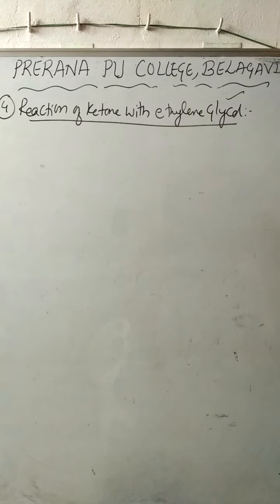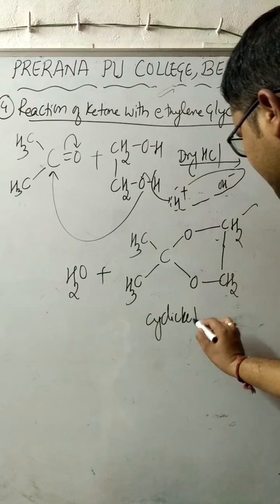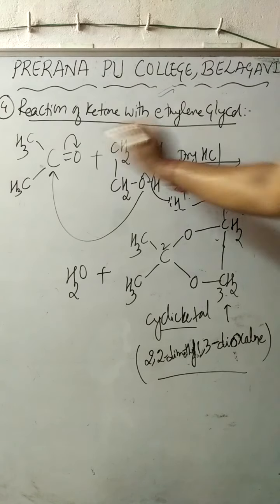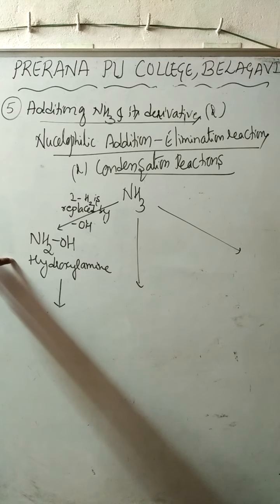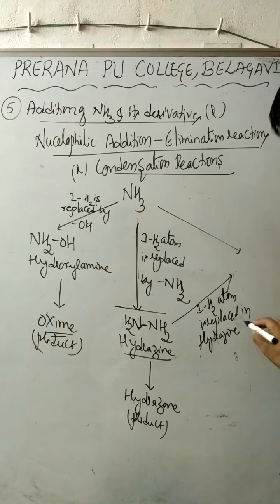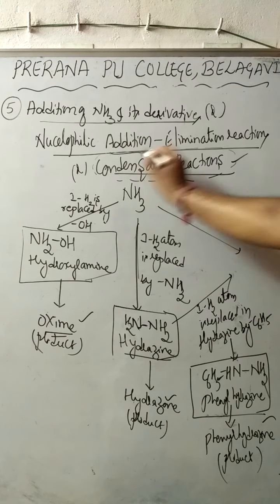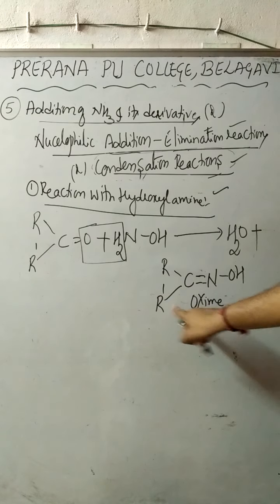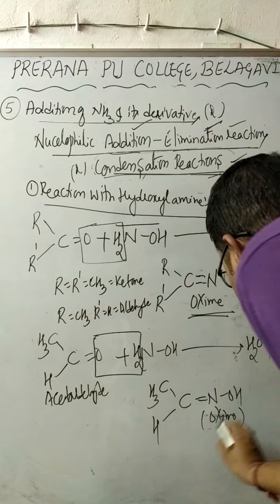08.07.2020 - Chemistry - Aldehydes Ketones and Carboxylic Acids Part 13